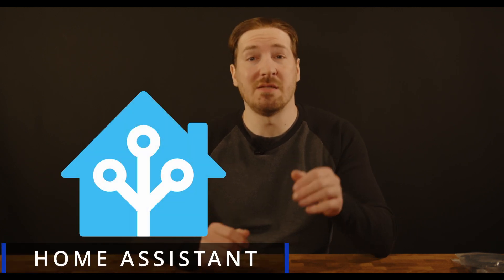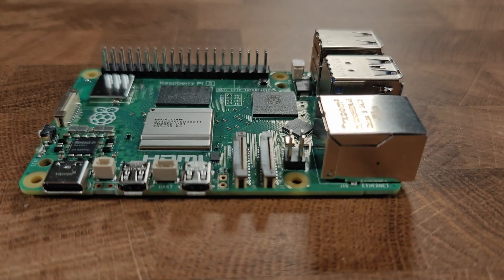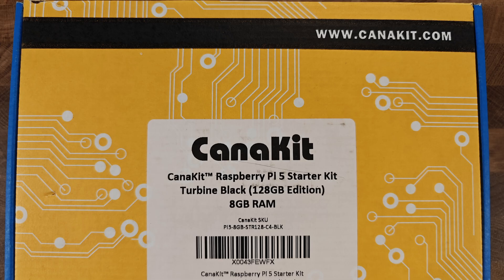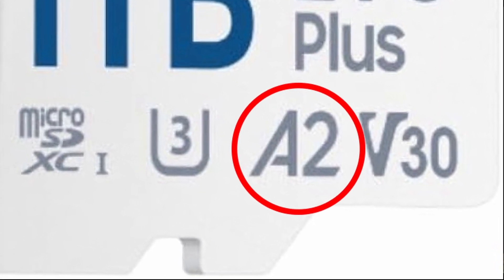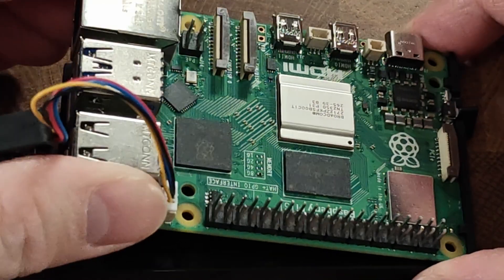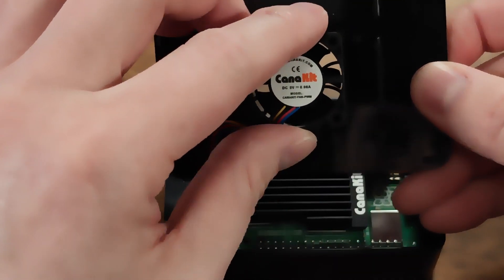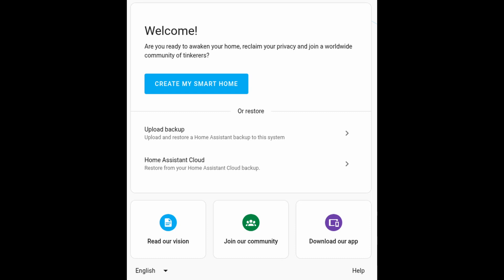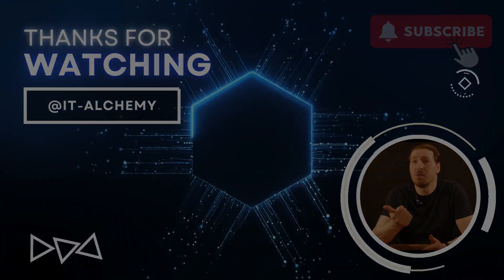How To Set Up Home Assistant The Easy Way!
Join an IT pro as he shows you how to install and set up Home Assistant for the first time. We discuss the different installation methods, and do a quick install on a Raspberry Pi.

CHAPTERS
00:00 Intro
00:47 Installation Methods
01:08 Home Assistant Green
01:50 Raspberry Pi
02:17 Home Assistant Yellow
02:43 Other Installation Methods
03:22 Raspberry Pi Installation
03:35 The Kit Overview
04:49 Imaging the SD Card
05:40 Assembling the Kit
07:48 Accessing Home Assistant
09:02 Initial Setup